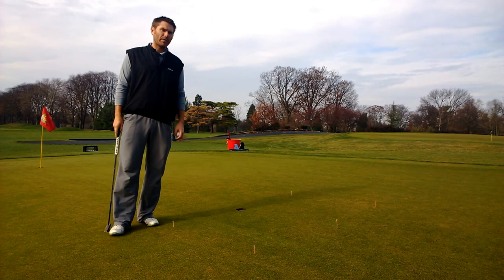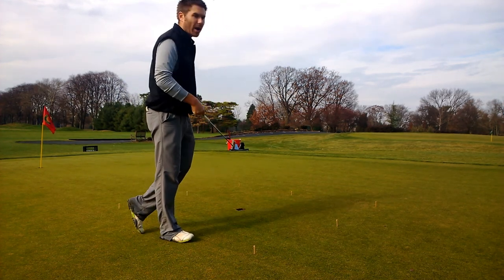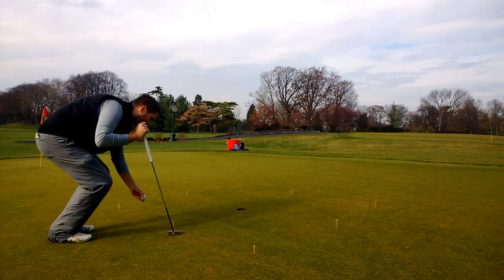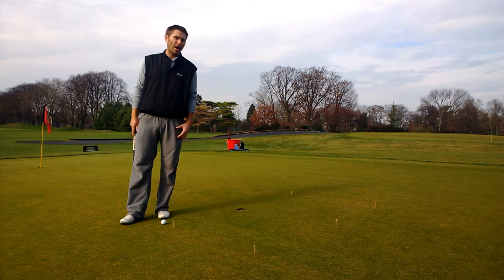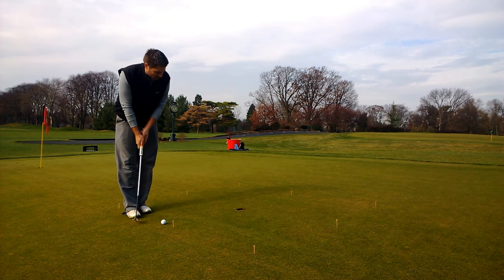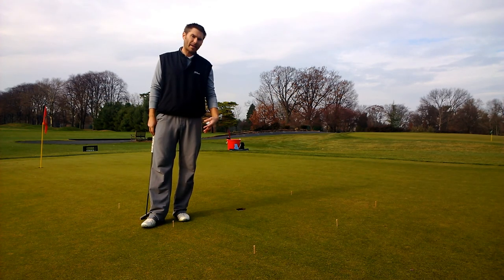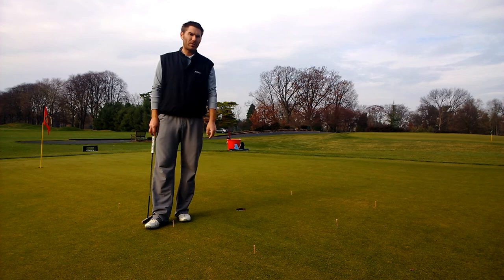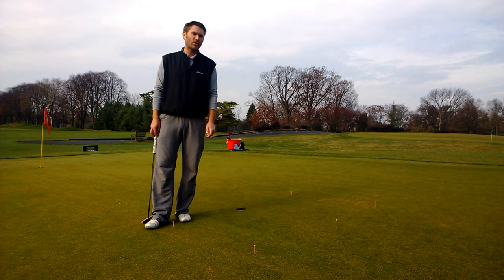Putting Box Drill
Berkshire CC PGA Teaching Professional Andy Miller demonstrates the Box Drill for Putting